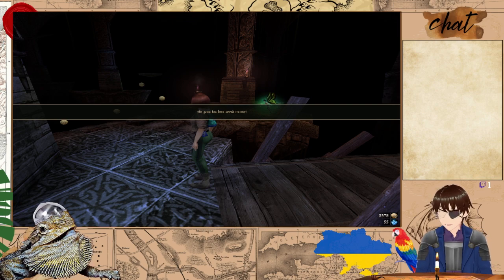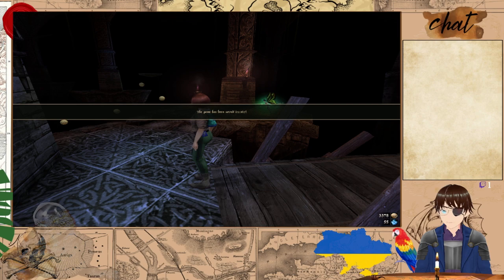Zanzarah #7 Attempt 1